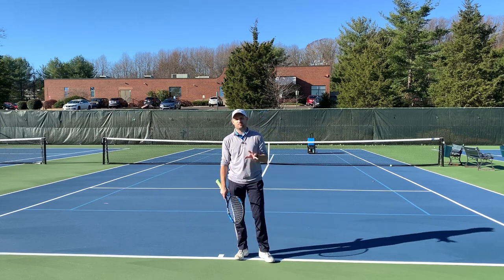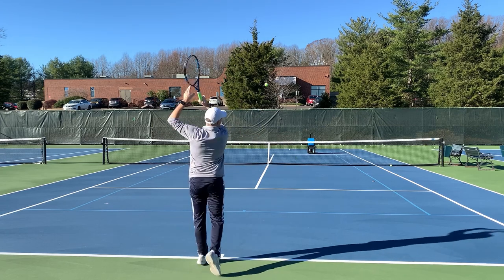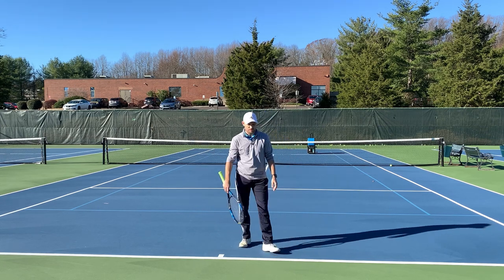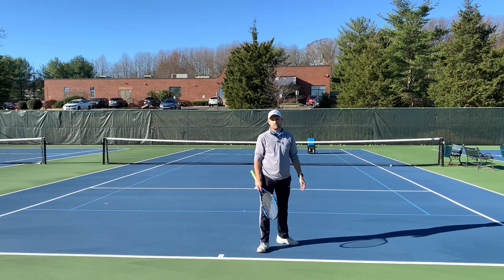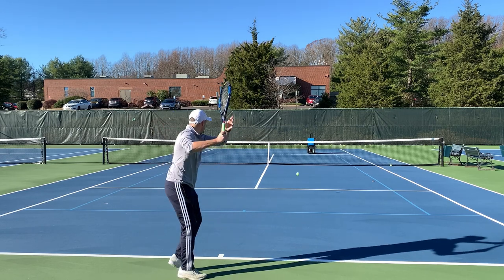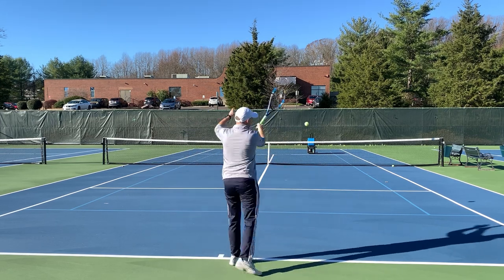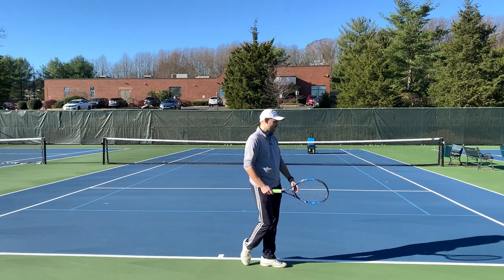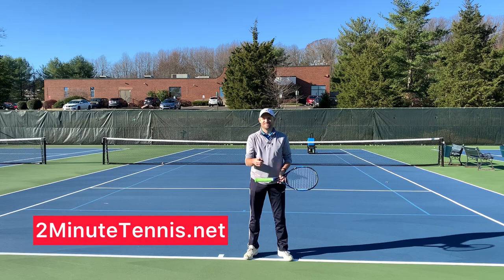Improve Your Topspin Forehand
Ryan from 2MinuteTennis.net explains three simple ways to improve your forehand:
1. Always pick an air target
2. Begin your take back the moment you see the ball coming
3. Use 2-1-2 as your swing technique